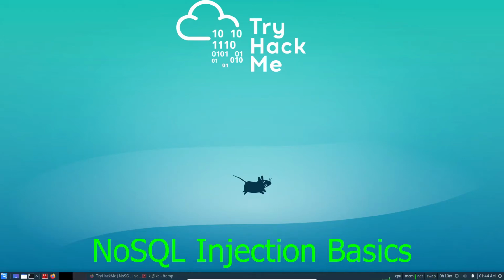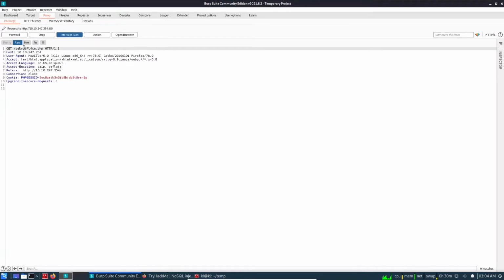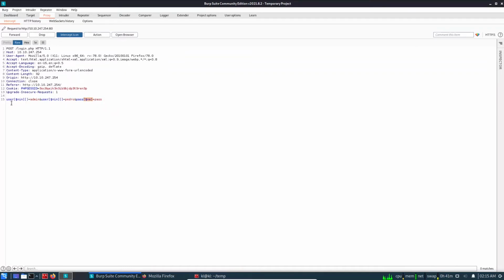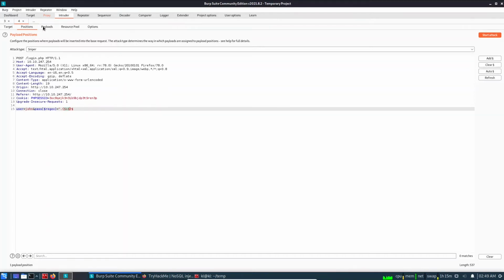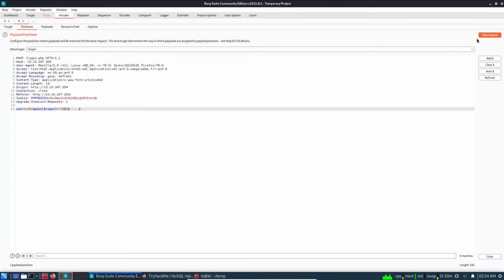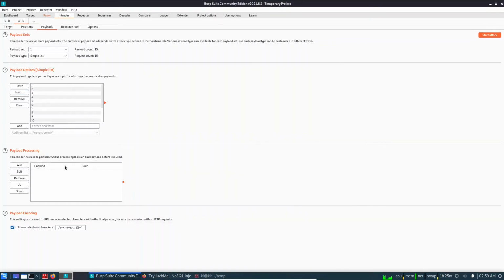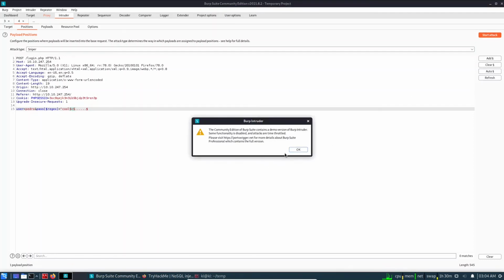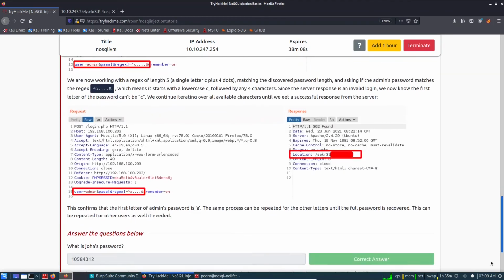TryHackMe - NoSQL Injection Basics | Jr Pentest Hacker Path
TryHackMe - NoSQL Injection Basics

Challenge site: tryhackme
Difficulty Level: Easy
Room: TryHackMe - NoSQL Injection Basics